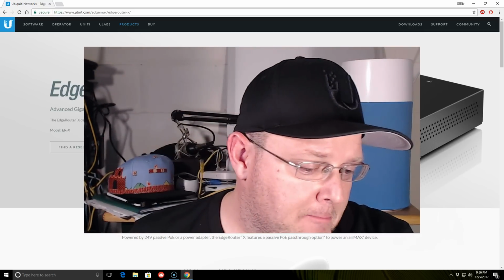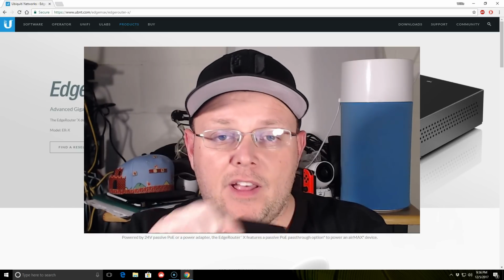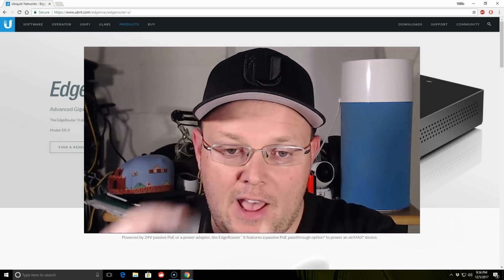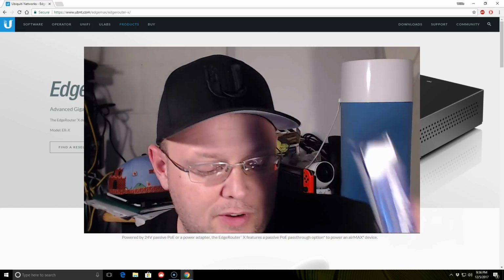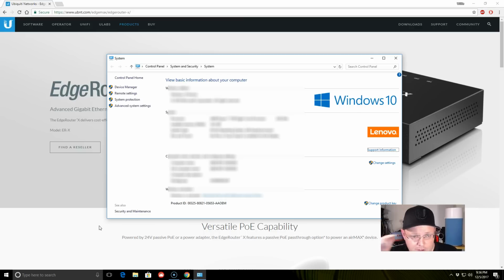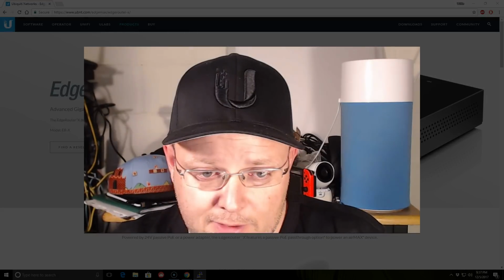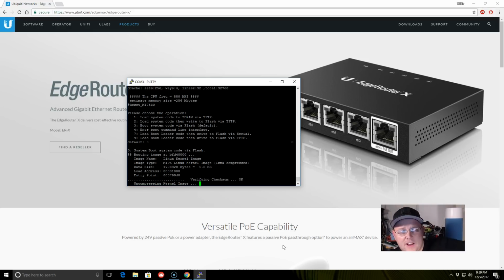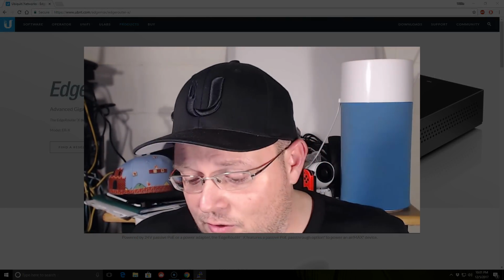Ubiquiti EdgeRouter X Hidden Console Port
Sometimes when you're working with EdgeRouters you will need to connect to the console.  Have you ever seen the console port on an EdgeRouter X?  Grab your #00 screwdriver and let's dig into your router!  You'll need a USB to TTL cable and a #00 phillips screwdriver.  Get all your parts below and see a picture of my setup!  That serial cable will also be used to flash our Meraki AP! :)

EdgeRouter X
USB to TTL Cable
#00 Screwdriver Set